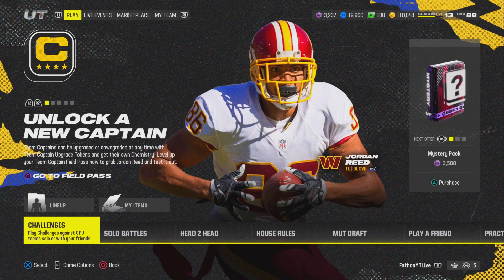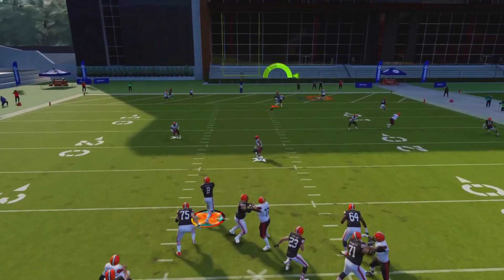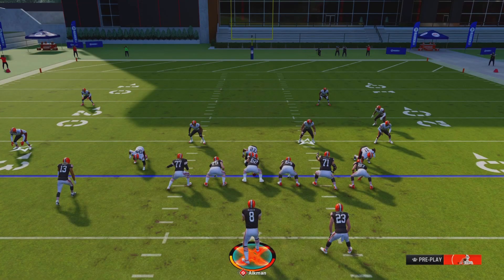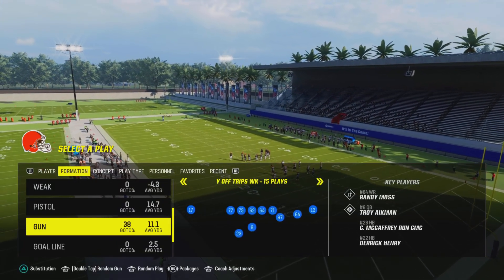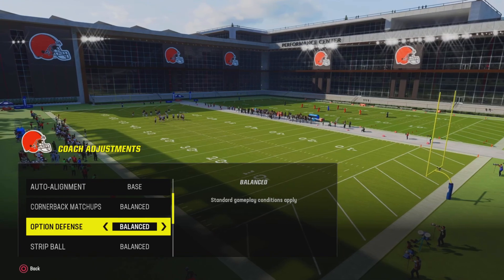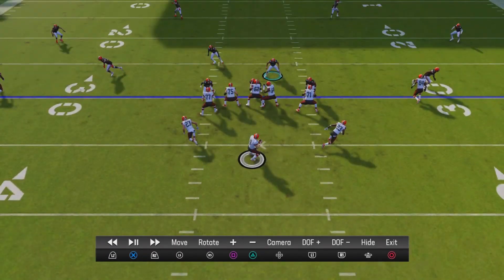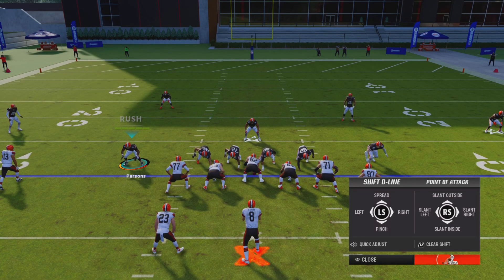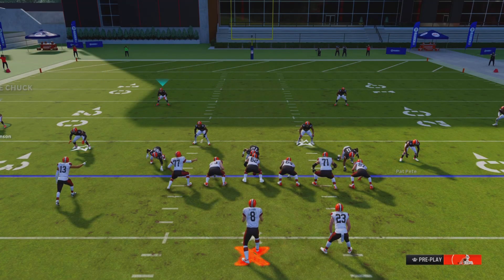Madden 24 Tips & Tricks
Hey guys how's it going into days video I will be explaining some of my Tips & Tricks in madden24 if you guys would like to see more like this let me know and I will for sure make more videos as I love to help other people learn!